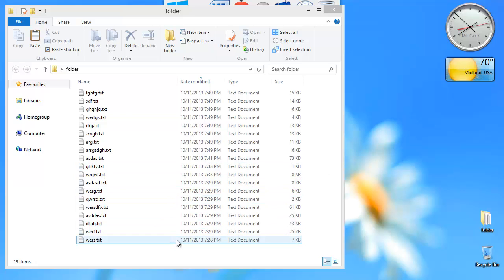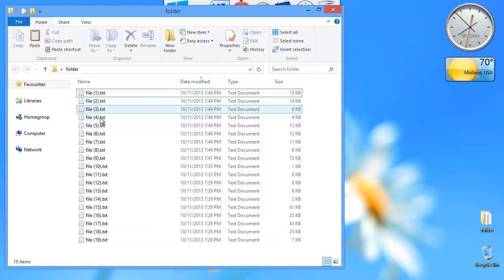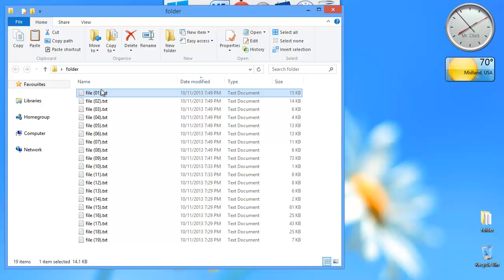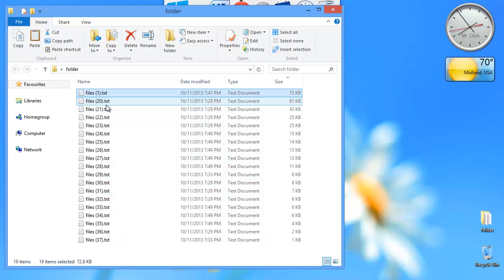Delete files with Windows file re-namer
If you rename files in the wrong way, Windows will overwrite them without any kind of prompt or warning.

See 2:40 for the actual issue.